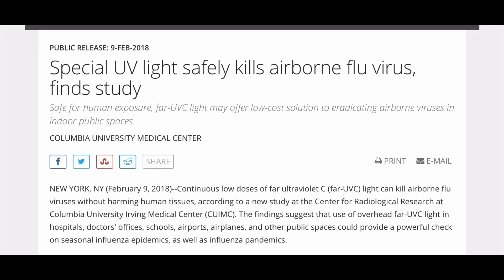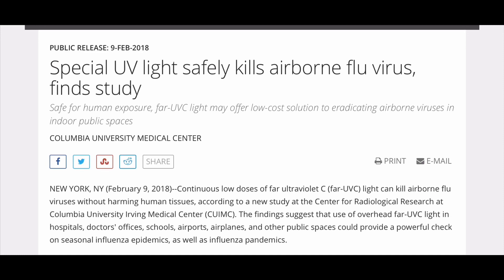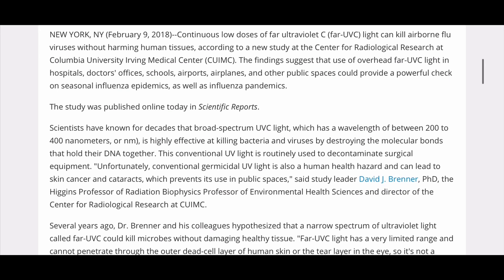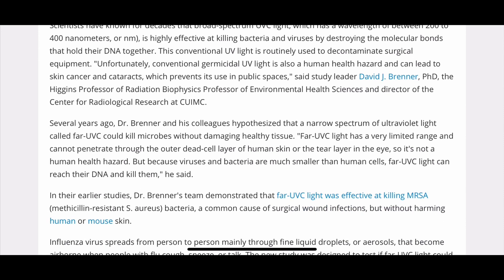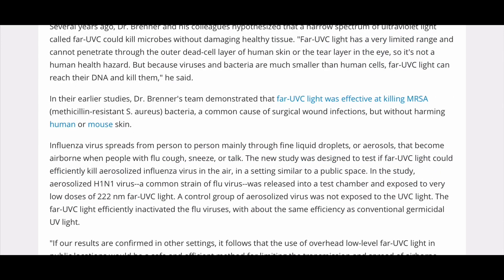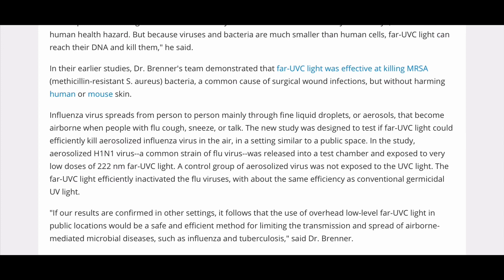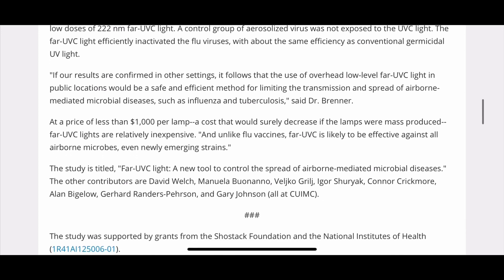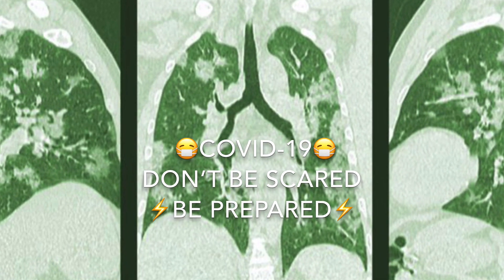Can Far-UVC light safely kill SARS-CoV-2 Coronavirus 2019-nCoV & prevent COVID-19 Disease?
A specific electromagnetic frequency spectrum of UV (Ultra-Violet) called Far-UVC light has shown to eradicate airborne viruses and bacteria without penetrating and harming human tissue.

Narrated by Electric Universe Eyes

With the spread of this highly contagious virus, I feel it’s worth while to attempt using this technology to disinfect our condensed public areas & homes.

DON’T BE SCARED.
I’m not trying to fear monger. I grew up a Boy Scout. You should ALWAYS be ready for an emergency of any kind. Stock up on water, food, medicine, protective gear (N95+ masks, gloves, eye wear), filtration, cleaning, & disinfectant supplies, etc.

BE MENTALLY & PHYSICALLY PREPARED.
Accept that people you love may fall ill.
Protect yourself from getting sick by consistently washing hands, avoid touching public surfaces, do not touch your face, do not hang around or come in contact with “sick” people. A cough, a sneeze, a touch... it’s all it takes and those spreading it might not even be showing signs yet.

Boost your immune system! Stop drinking alcohol and sugars! Stop smoking! Take vitamins. Raise your alkaline levels. Exercise! Just breath... it’s going to be ok.  I may invest in a Far-UVC Light and give it a try... maybe you should too.